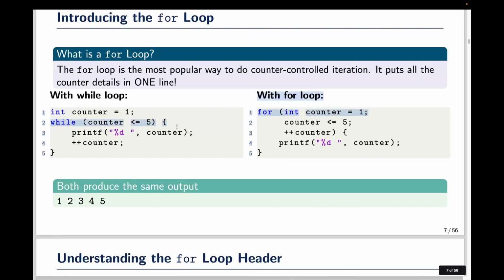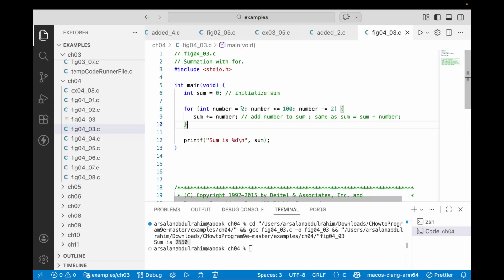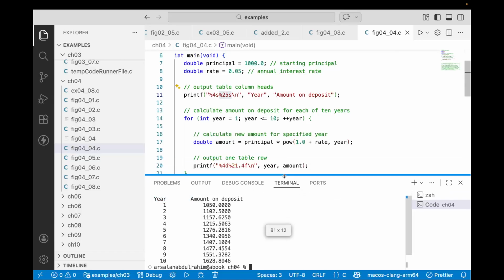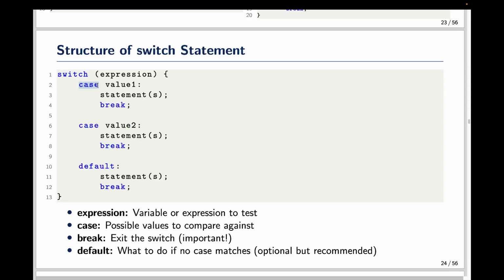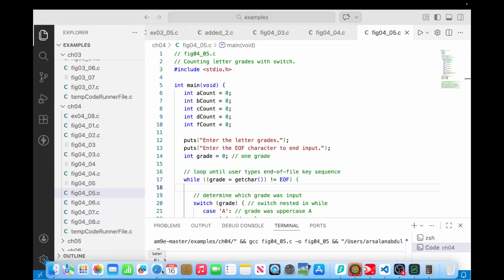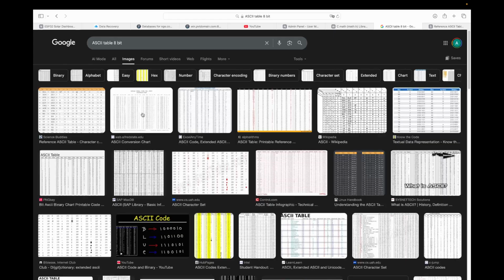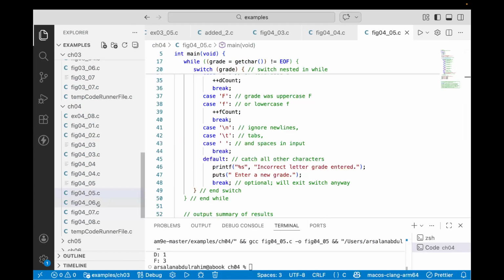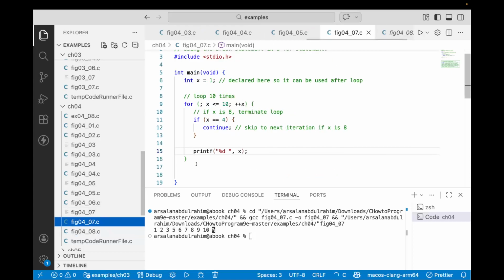Programming Fundamentals - C Language - Do-While Loop, Switch Statement, Break, Continue Statements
Do While Loop statement
Switch Statement
Break Statement
Continue Statement
Bank Interest Example Code
Sum of Odd & Even Number Example Code